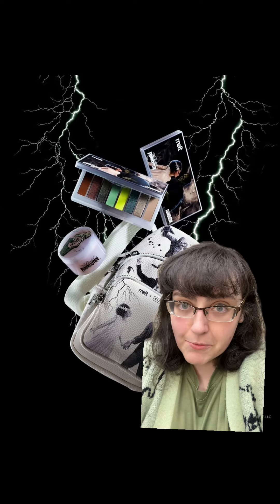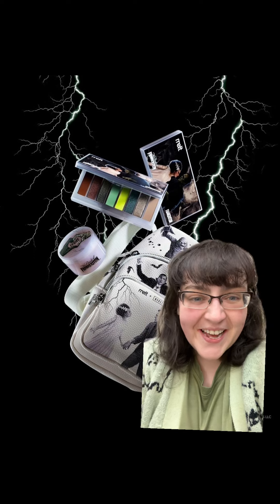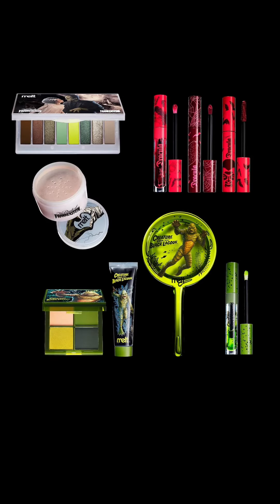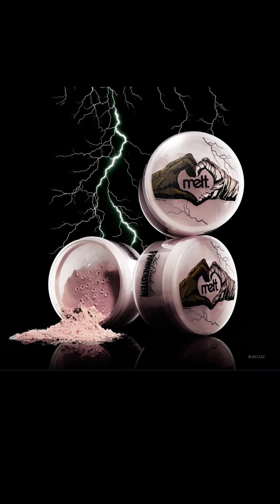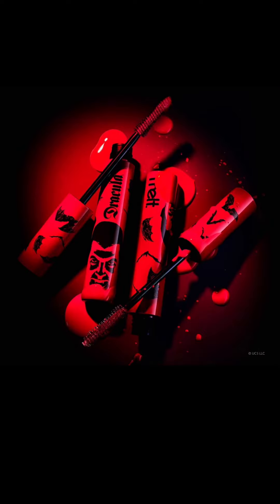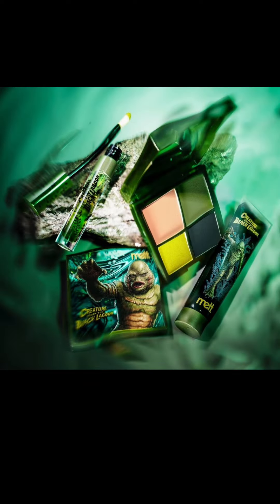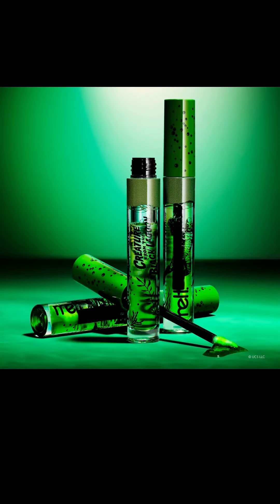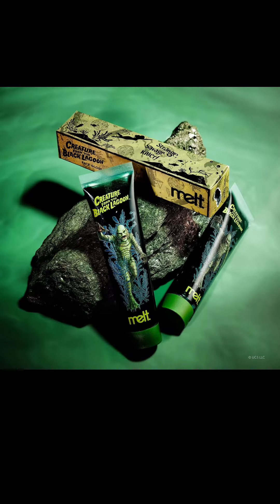Melt Reveal Universal Monsters Collection - Bride of Frankenstein & Creature from the Black Lagoon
Melt Cosmetics have revealed their Universal Monsters collection coming soon

Thanks to Point Click Vibes and makeuponyourradar2 for the info and pics